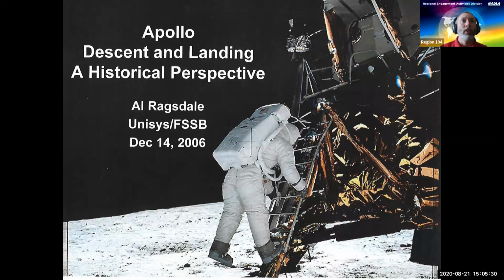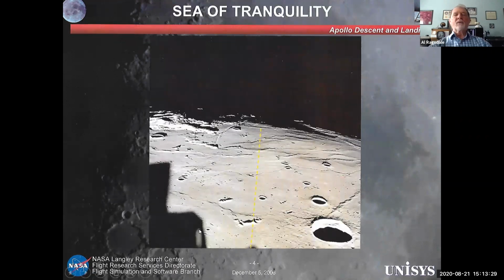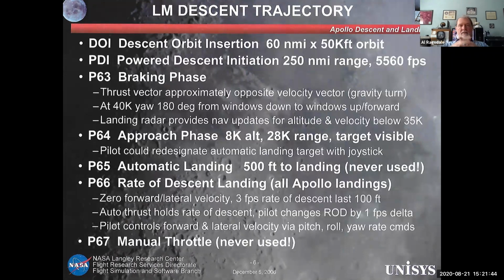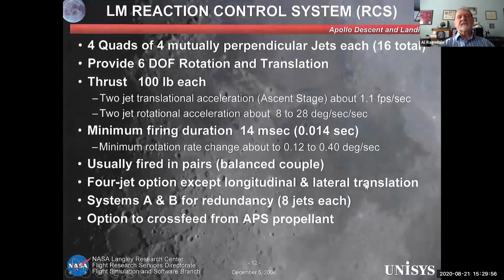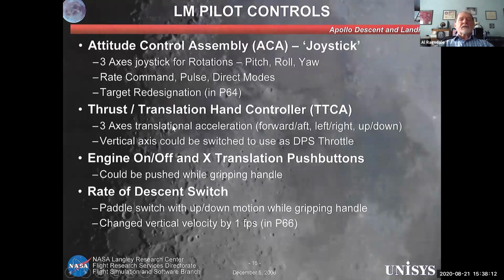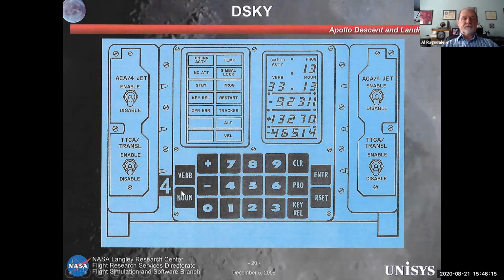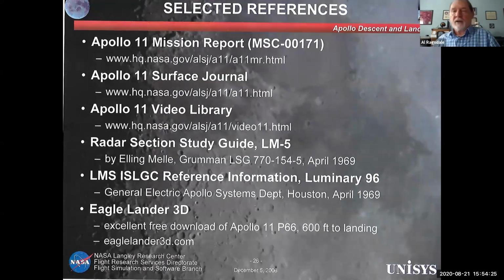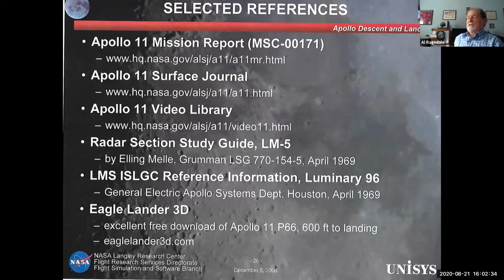AIAA HRS Lunar Module GN&C, Apollo 11 Talk, Al Ragsdale, 2020-08-21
Apollo 11 Talk, AIAA HRS

Hampton Roads Section Webinar Friday 8/21/2020: Lunar Module GN&C

Al Ragsdale flew the Lunar Module Mission Simulator (LMS) daily preflights and mission tests for Singer Link at Johnson Space Center from October 1967 to the end of the Apollo program in 1972, and was at Mission Control during the Apollo 11 lunar landing. This presentation is a summary of the Lunar Module GN&C based on five years of personal experience in the LMS cockpit.